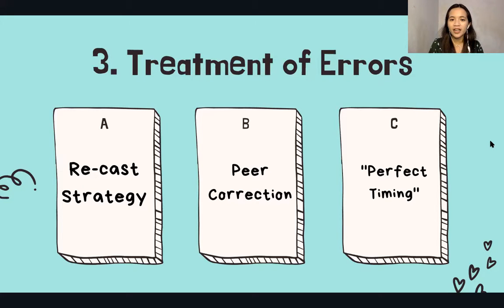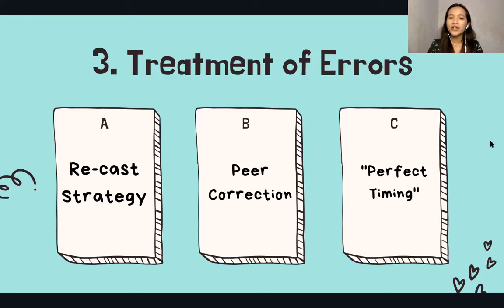Vlog Activity on Teaching Methodologies Used in Language Teaching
This is solely prepared as my submission to one of the activities in Construction of Instructional Materials for Language Teaching subject.